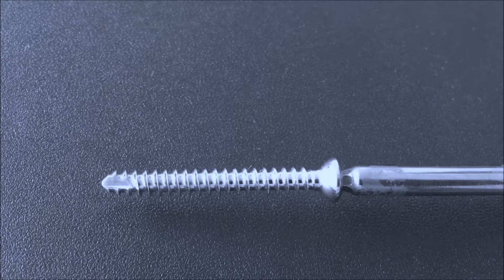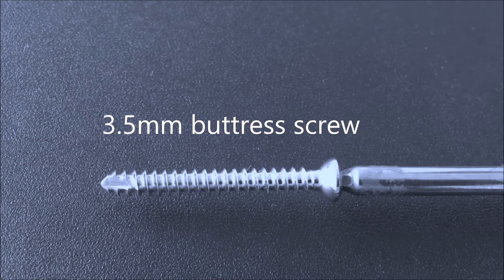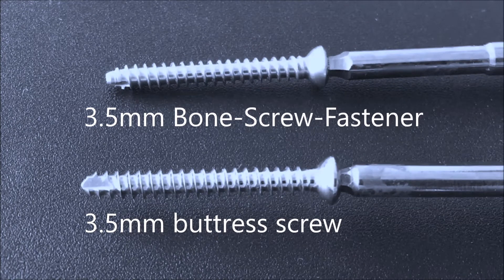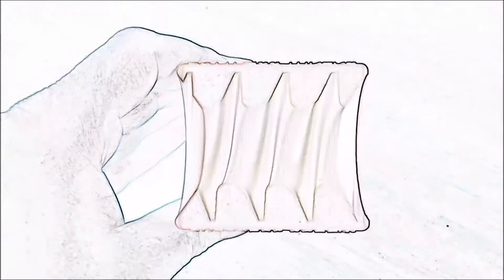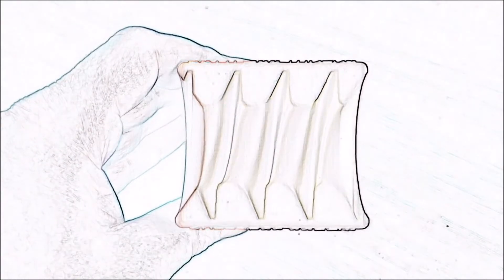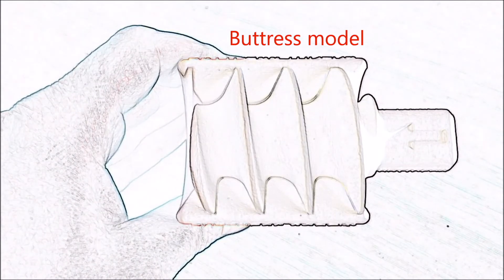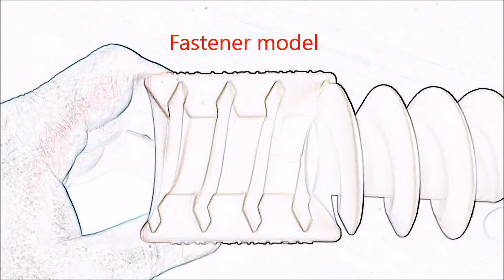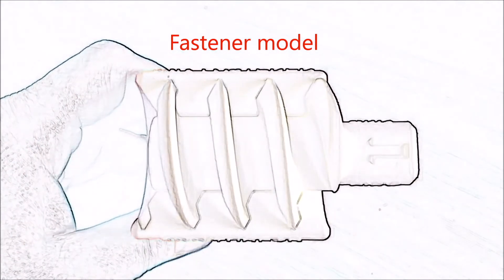Peer to Peer : Unifi Technology Introduction from Dr. Philip Stahel.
Dr. Philip Stahel, orthopedic surgeon and Chief Medical Officer for The Medical Center of Aurora and Spalding Rehabilitation Hospital, walks us through the differences between a standard buttress screw thread and the new Unifi fastener from OsteoCentric Technologies.